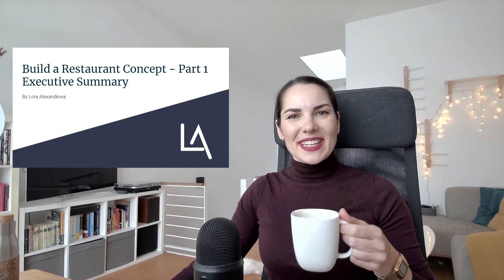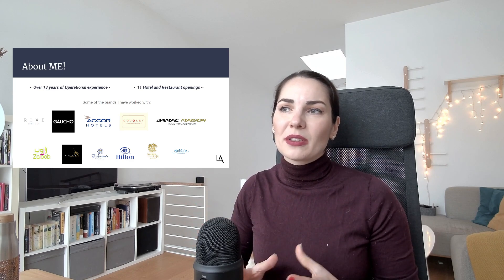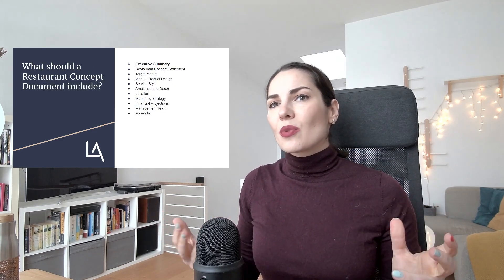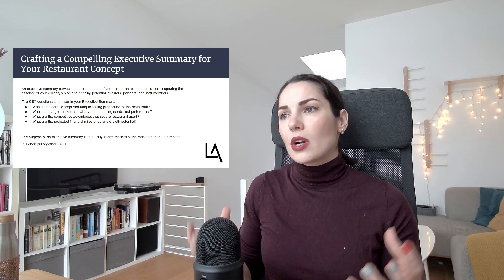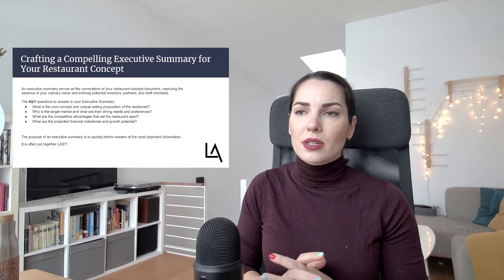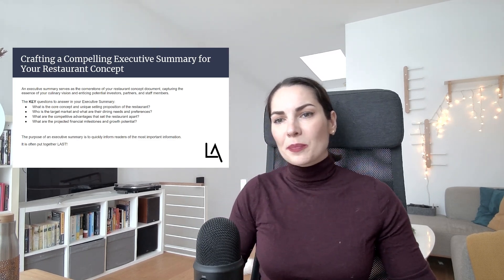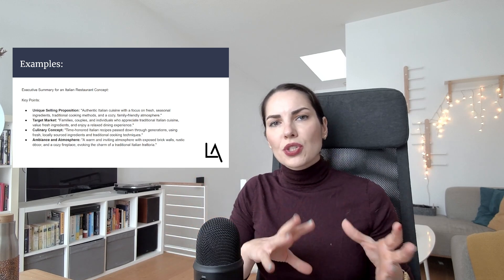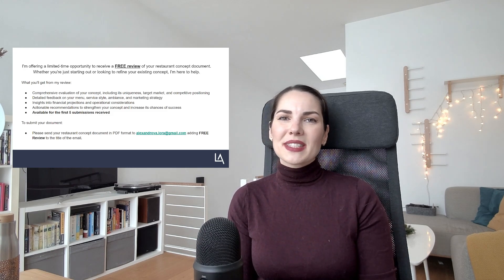Build a Stelar Restaurant Concept | Restaurant Management | Part 1 Executive Summary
Chapters:
00:00 -Intro
00:36 - In this Lecture Series
01:20 - You are my Pumpkin lattes :P
01:41 - About me
02:21 - Who is this video for?
03:26 - What is a Restaurant Concept Document
04:05 - Key Elements
10:27 - The Essence
14:20 - Operational Strategy
17:18 - Build a Narrative
18:41 - Examples
26:37 - Free Reviews